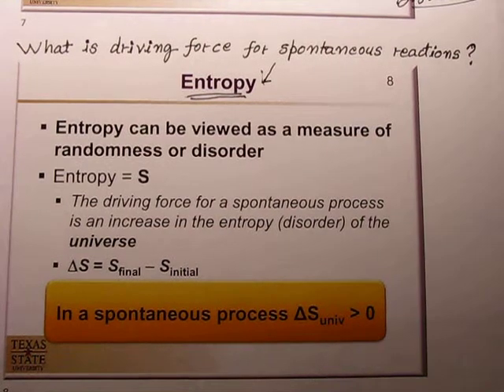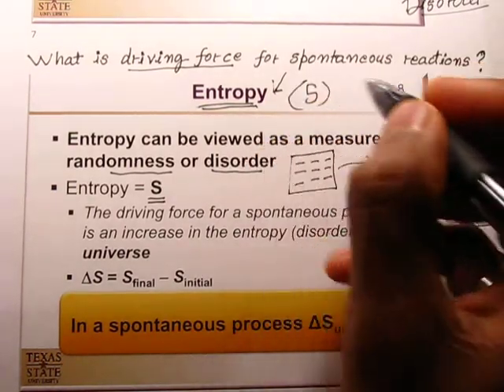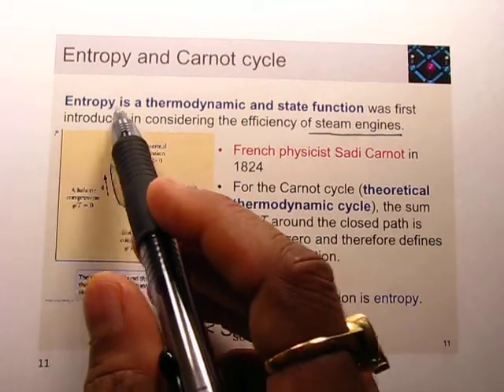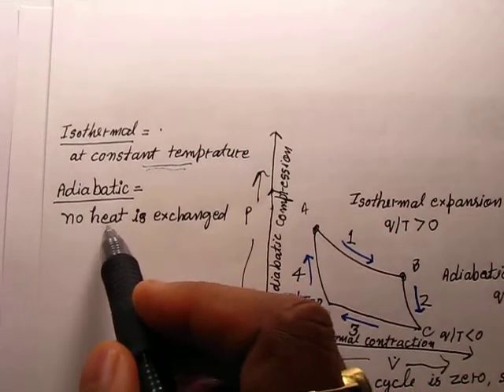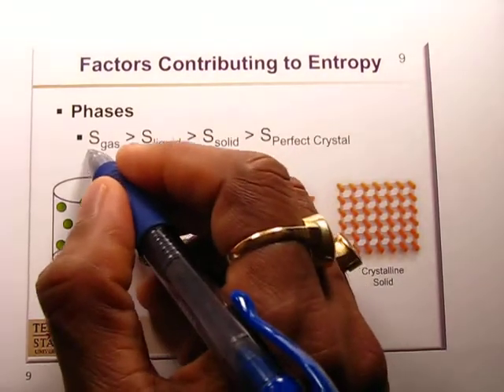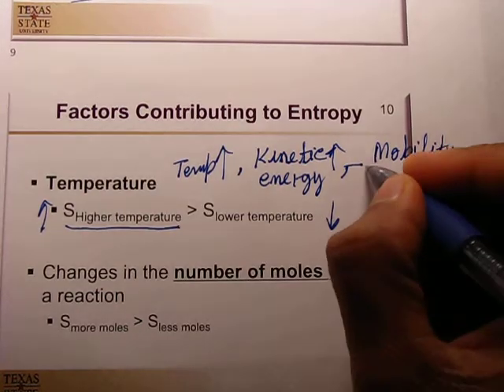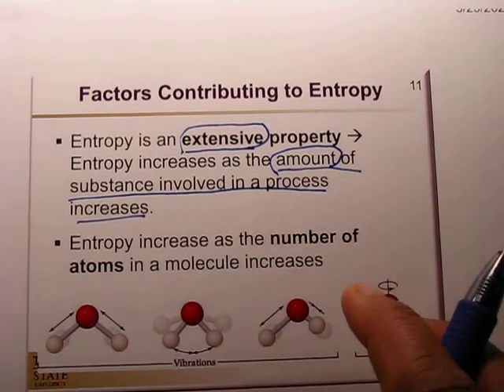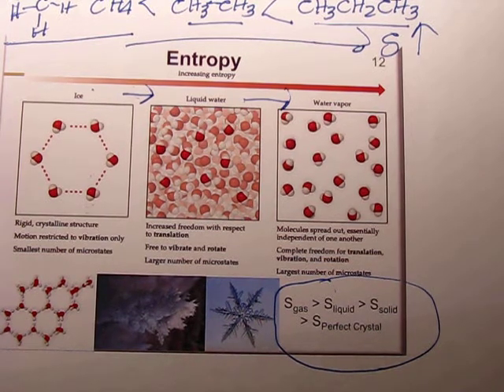Chapter-19_Lect-3_Entropy and Factors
Chapter-19_Lect-3_Entropy and Factors MVI 0568